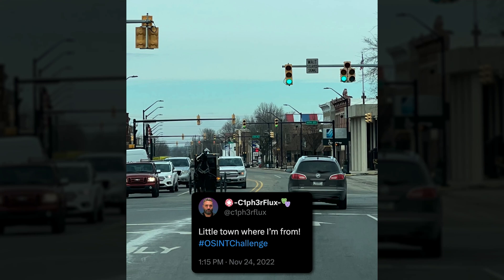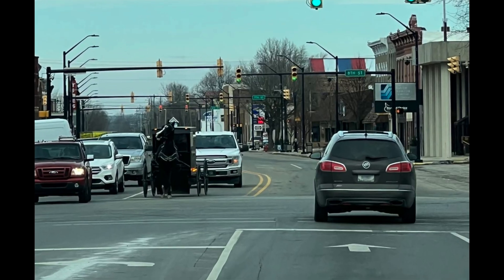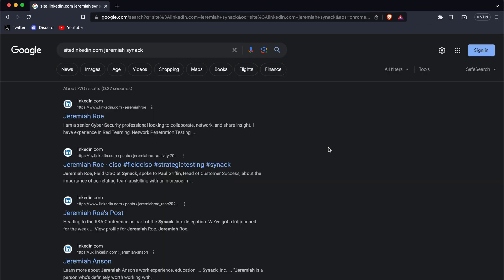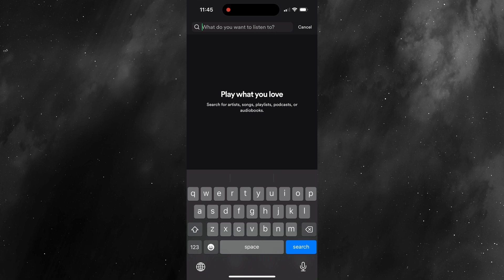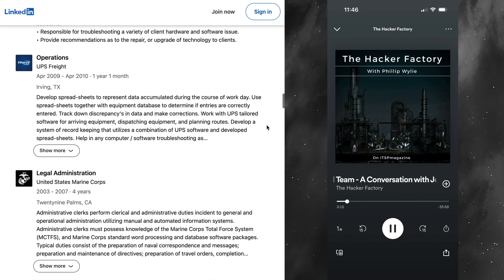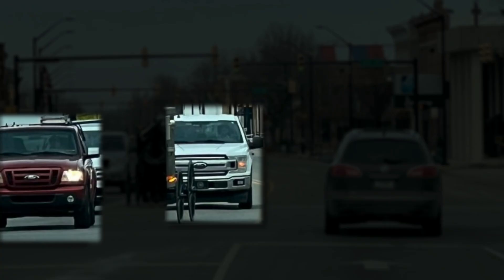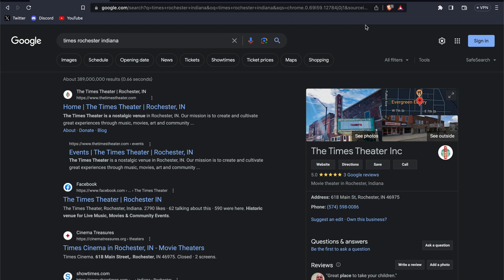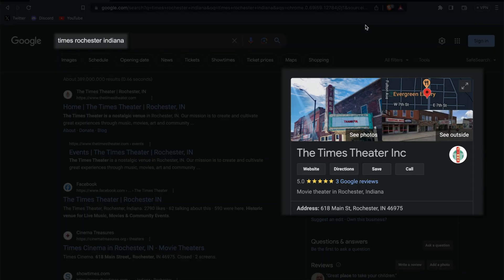How to find the EXACT location of a photo using OSINT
Welcome back everyone, in today’s episode we’re going to walk through two different ways you can solve an OSINT geolocation challenge and find the exact location of a photo.

We'll be using Twitter, LinkedIn, and Spotify to fill in the missing pieces.

Special thanks to Jeremiah (c1ph3rflux) for the challenge.

➤ SOCIALS